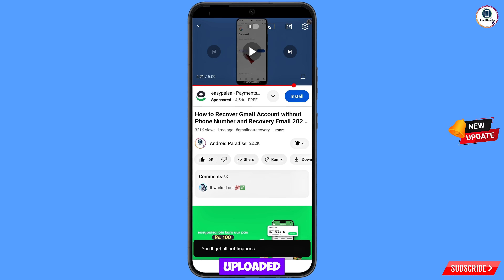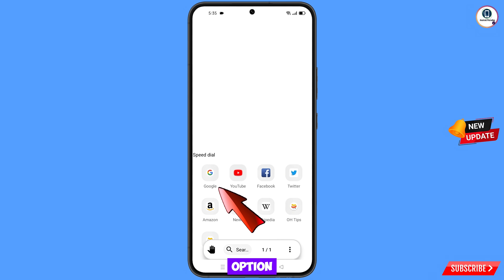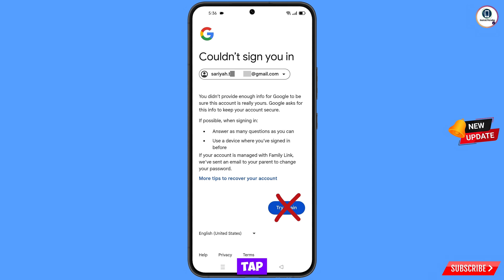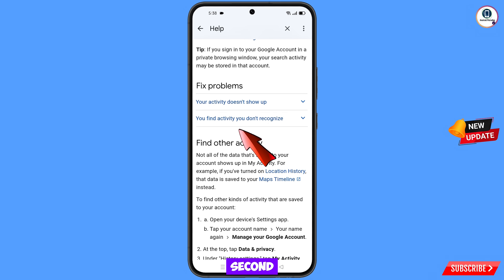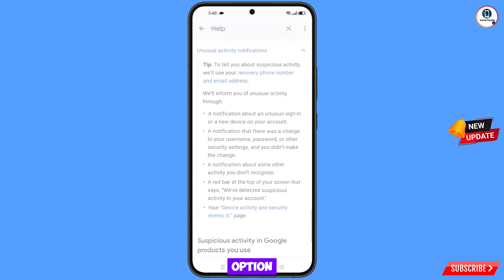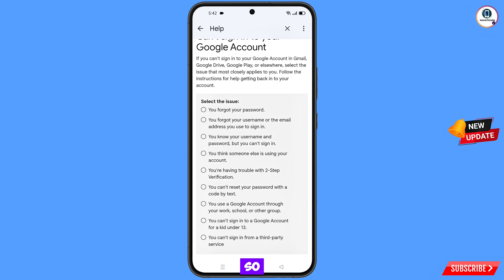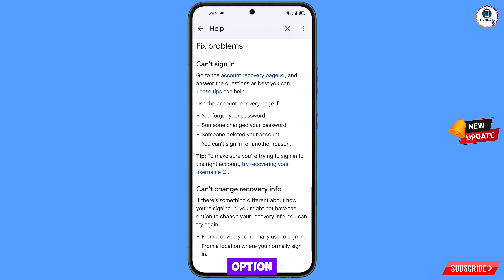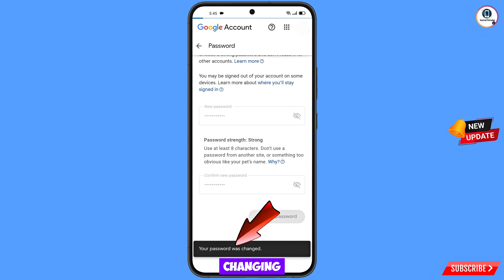Google Account Recovery 2026 ||How To Recover Gmail Password without Recovery Email and Phone Number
Hi Everyone, In this video we’re going to show Google Account Recovery 2026 , How To Recover Gmail Password without Recovery Email and Phone Number  . Google Account Recovery in a recognised device . Incase if you lost access to your gmail account also lost your phone watch this video complete and learn how to recover Google account Step by Step.

1. how to recover gmail account without phone number and recovery email 2025

2. How to recover gmail id 2024 cant sign into gmail

3. how can i recover my gmail account without verification code?

4. gmail account recovery without phone number and email

5. how to recover gmail account without phone number and recovery email

6. google couldn't verify that this account belongs to you

7. gmail account recovery without phone number and email

8. how to recover gmail id without recovery email

9. how to recover google account without phone number and recovery email

10. how to recover google account without phone number and recovery email 2025

11. how to recover gmail account without verification code 2025

12. how can i recover my gmail account without verification code?

13. how can i recover my gmail account

14. how to recover gmail account without verification code?

15. recover gmail account without verification

16. reset gmail account without verification

17. google account recovery page verify identity

18. how to recover gmail account,gmail account recovery without phone number and email

19. gmail account recovery problem

gmail

ANDROID PARADISE

KEEP SUPPORTING